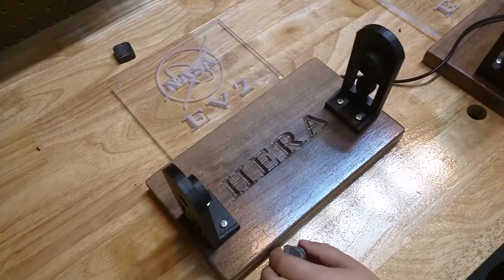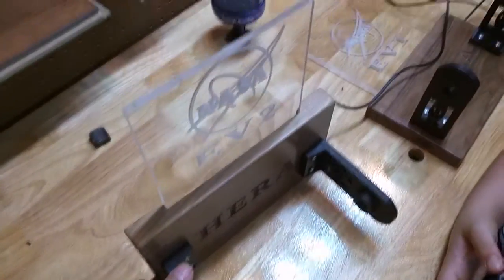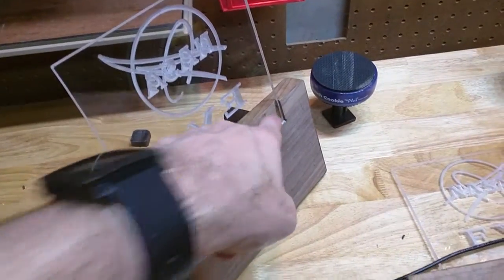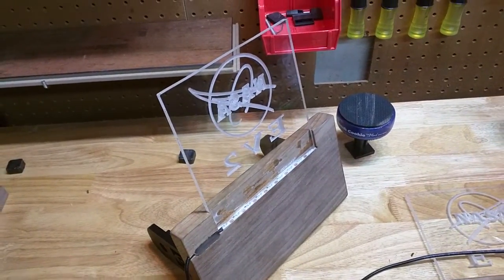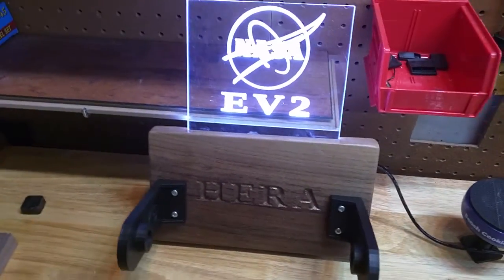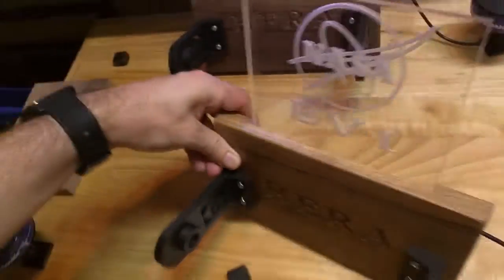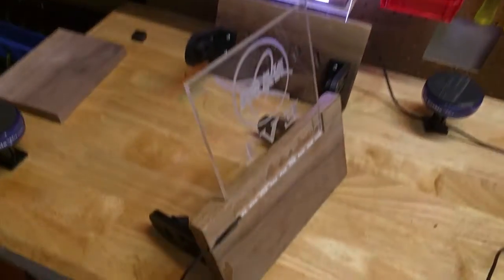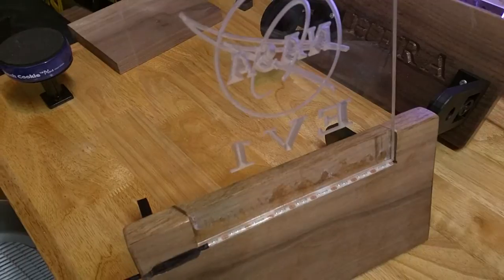CNC LED Acrylic Sign for Oculus Holder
My son and I made some holders for the Oculus DK2 VR helmets which we were using at work.  I decided it would be a good opportunity to learn how to mill acrylic to make an edge lit LED sign.  After a few test pieces, we were able to get decent results.

The acrylic is from inventables and you can get it

Also, if you want to mount it in walnut like I did, you can get that from inventables

You can use any LED strips you want.  Amazon and Inventables both carry tons of options.  If you want to use the same ones as me (I wanted mine to be powered off of a USB port), I used these

The actual Oculus holder pieces were 3d printed and the design is available